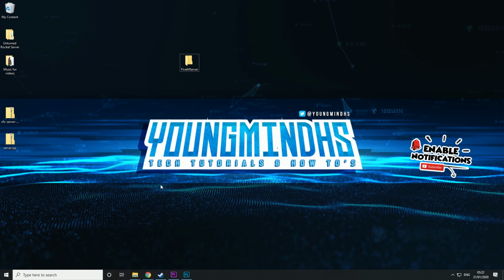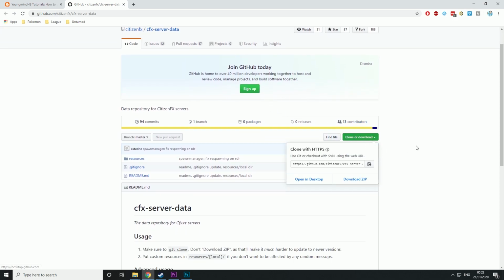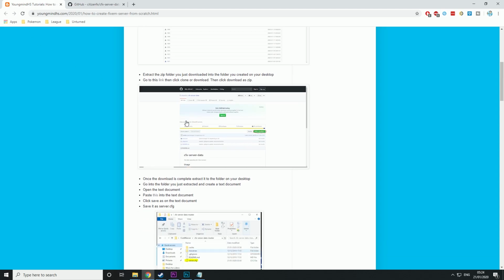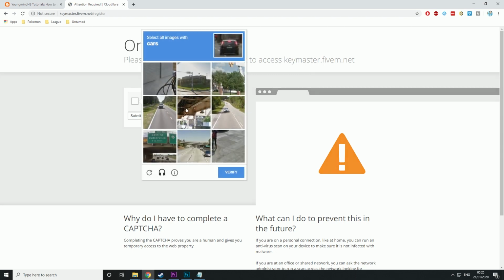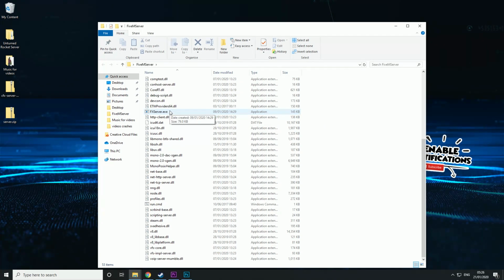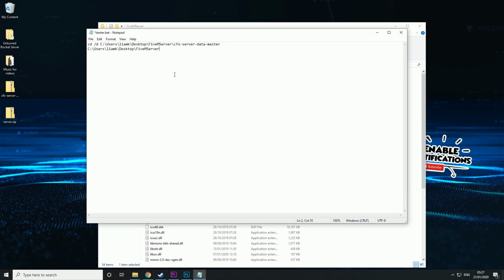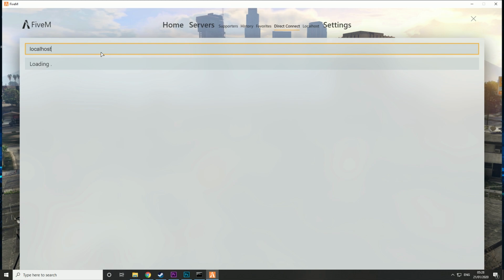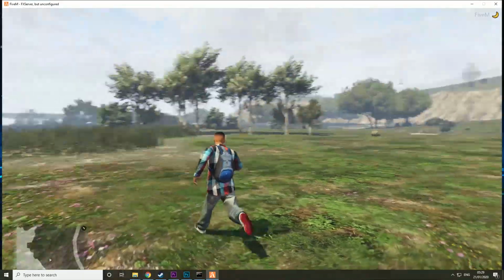FIVEM EASY SERVER TUTORIAL 2021 | PLAY FIVEM WITH FRIENDS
- My Equipment -